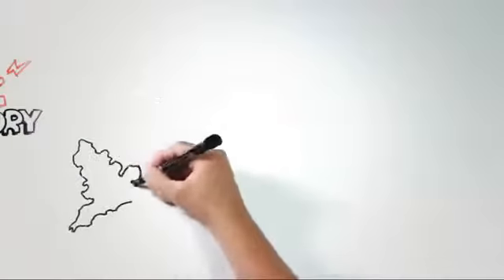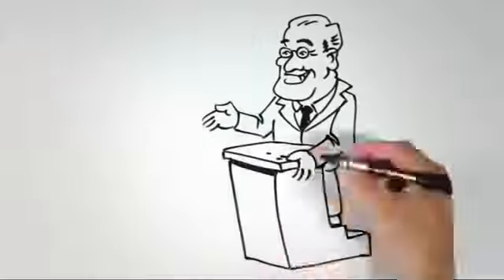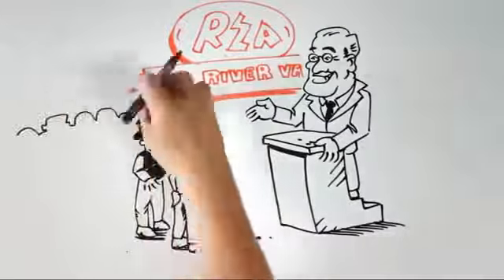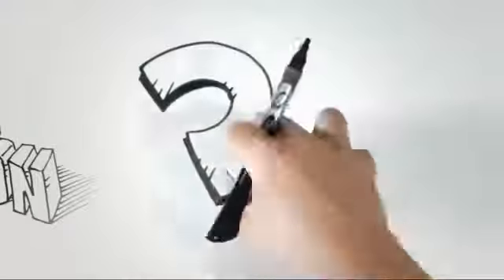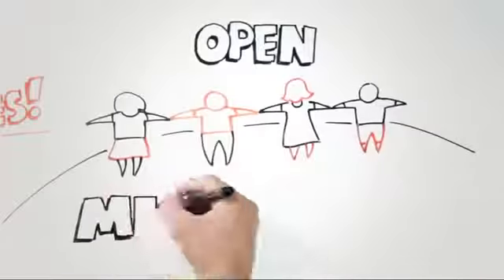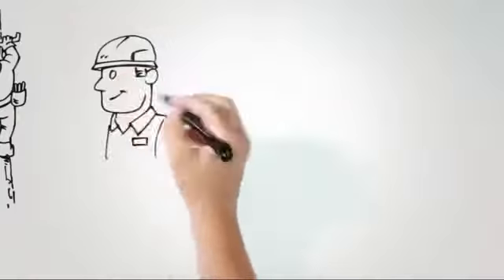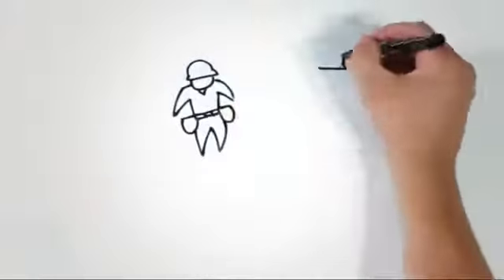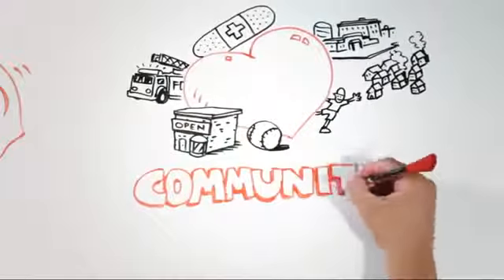The Electric Cooperative Story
By NRECA